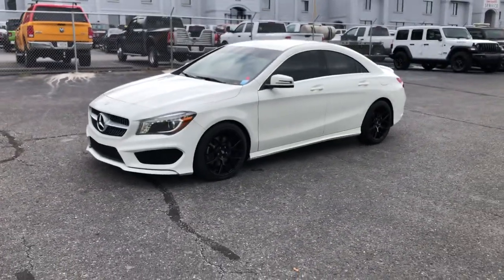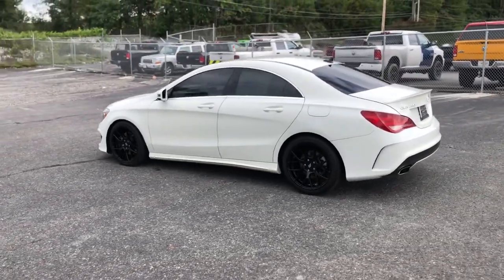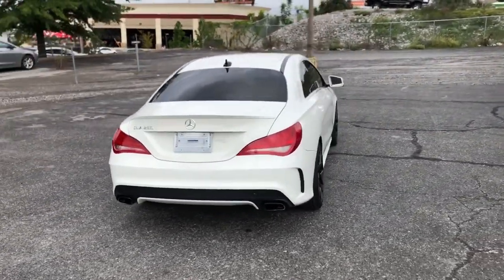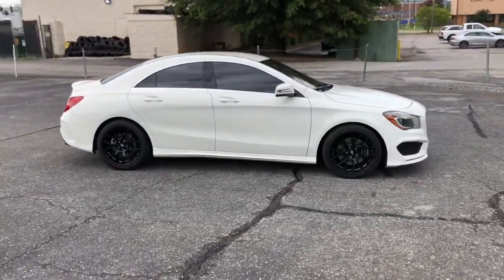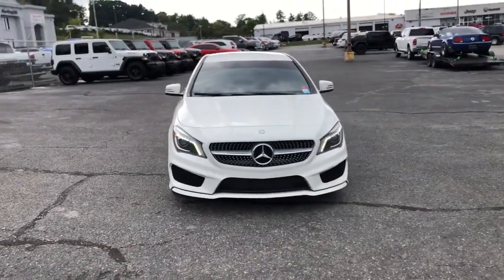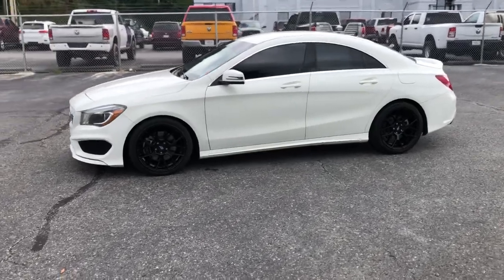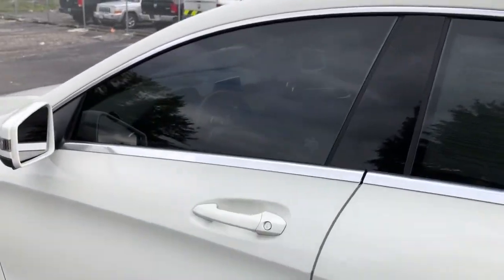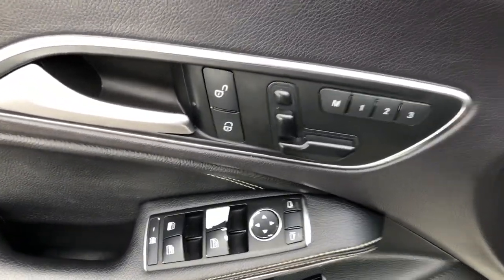2014 Mercedes-Benz CLA-Class Knoxville, Farragut, Oak Ridge, Maryville, Gatlinburg, TN EN105533A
Cirrus White Used 2014 Mercedes-Benz CLA-Class available in Knoxville, Tennessee at Jim Cogdill CDJR. Servicing the Farragut, Oak Ridge, Maryville, Gatlinburg, TN area.

Cirrus White exterior and Black MB-Tex interior. EPA 38 MPG Hwy/26 MPG City! CD Player iPod/MP3 Input Smart Device Integration Onboard Communications System SPORT PACKAGE REAR SPOILER Turbo Charged Engine BI-XENON HEADLAMPS KEY FEATURES INCLUDE: Turbocharged iPod/MP3 Input CD Player Onboard Communications System Smart Device Integration. Mercedes-Benz CLA 250 with Cirrus White exterior and Black MB-Tex interior features a 4 Cylinder Engine with 208 HP at 5500 RPM*. OPTION PACKAGES: SPORT PACKAGE Mercedes Benz calipers and vented front disc brakes AMG Body Styling Wheels: 18 AMG Twin 5-Spoke Alloy Tires: 18 High Performance BI-XENON HEADLAMPS REAR SPOILER. VEHICLE REVIEWS: Edmunds.com explains Quite simply the cabin looks and feels like a traditional Mercedes. Big analog gauges a clean center stack design and tight fit and finish impart the same classic premium feel shared across the Mercedes lineup.. Price does not include licensing costs registration fees taxes and dealer doc fee of $699 which are to be paid by the consumer.